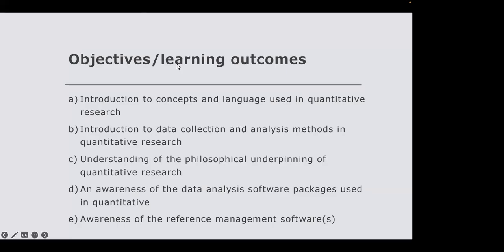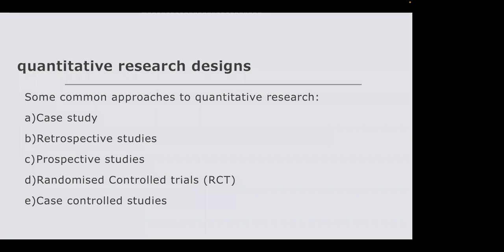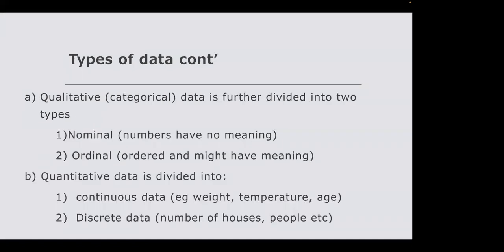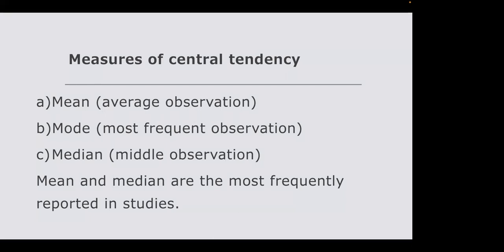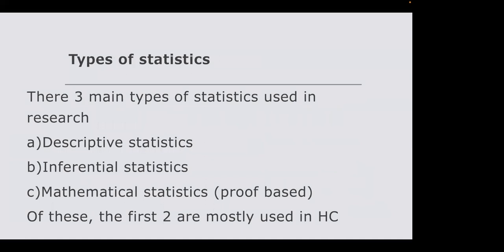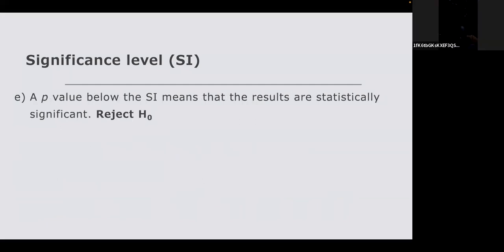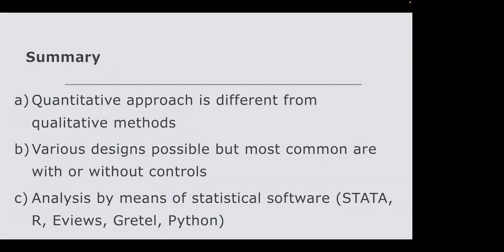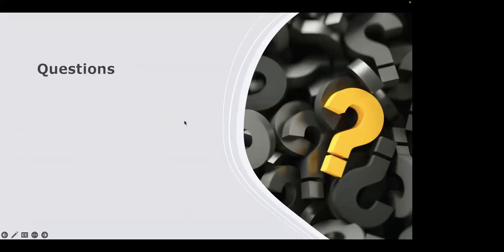Fundamentals of Quantitative Research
Presented by Joseph Bwembya (UK). This is a recording courtesy of Radiological Society of Zambia bi monthly CPD presentation . Talk was given on 13/07/2022.